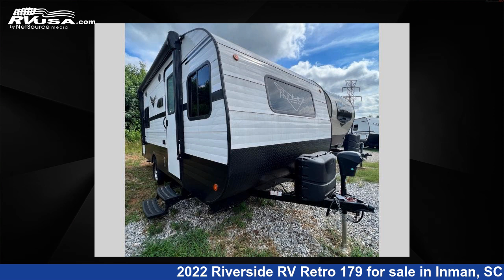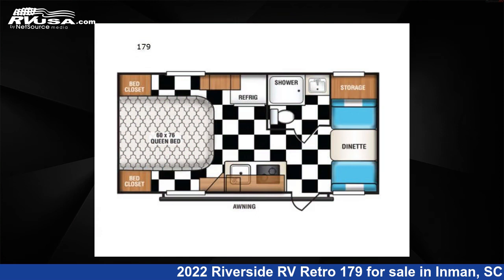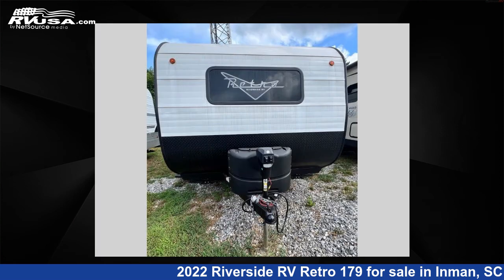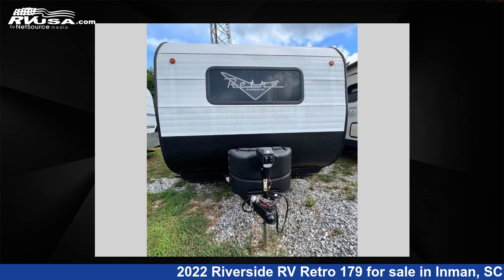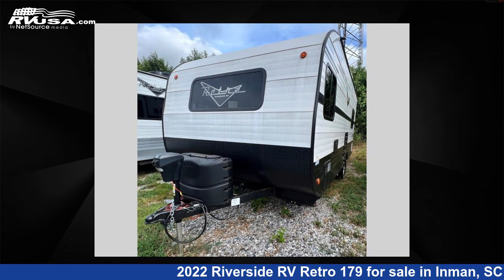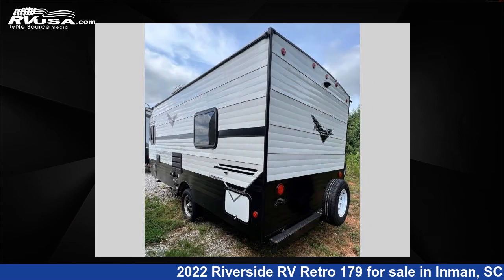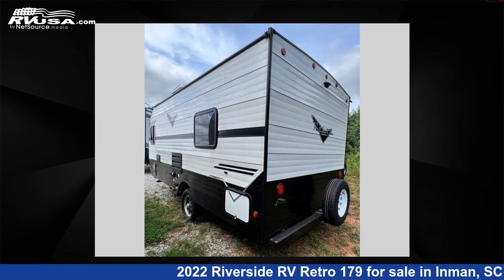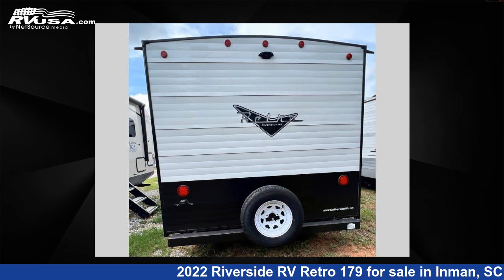Wonderful 2022 Riverside RV Retro Travel Trailer RV For Sale in Inman, SC | RVUSA.com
This 2022 Riverside RV Retro 179 is a Travel Trailer RV. It is located in Inman, SC 29349 and is offered for sale by Optimum RV - Inman. This Used Riverside RV and features sleeps 3, and 39 gal fresh water capacity. The floorplan layout of this Travel Trailer features Rear Bedroom.